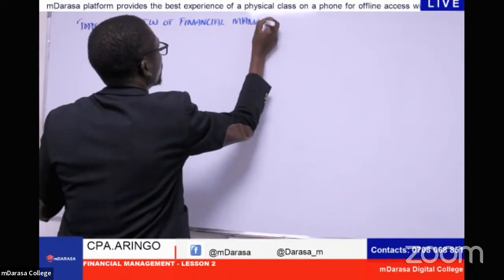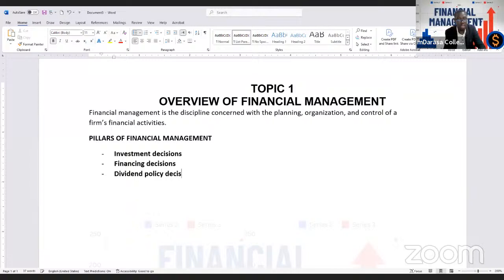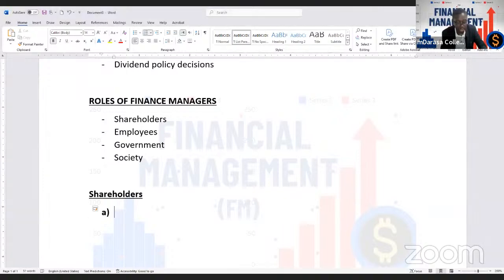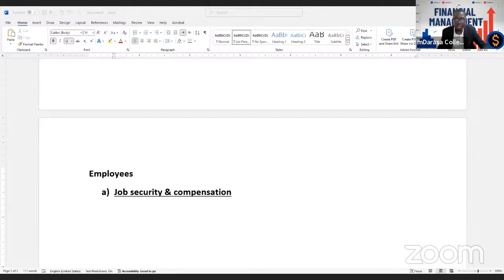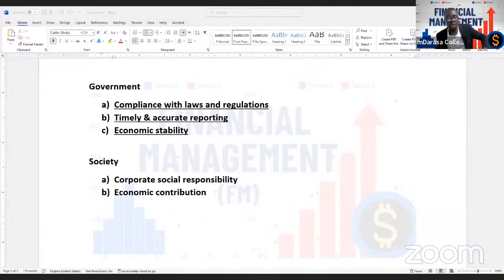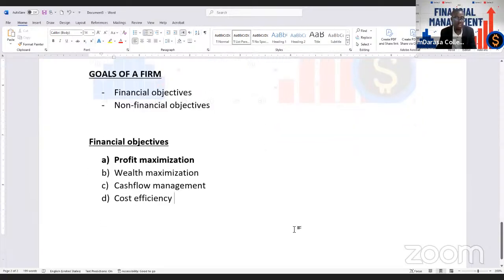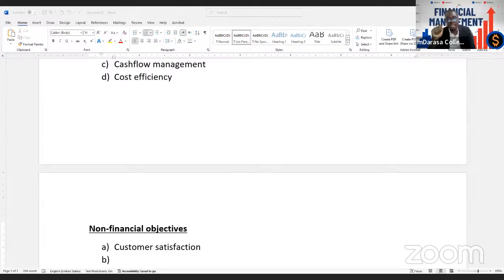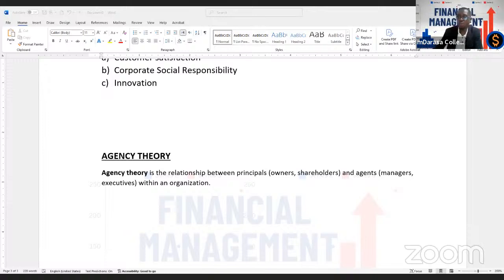FINANCIAL MANAGEMENT - LESSON 2